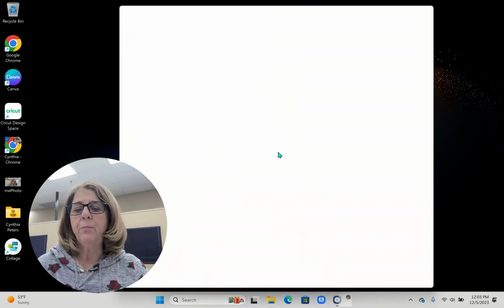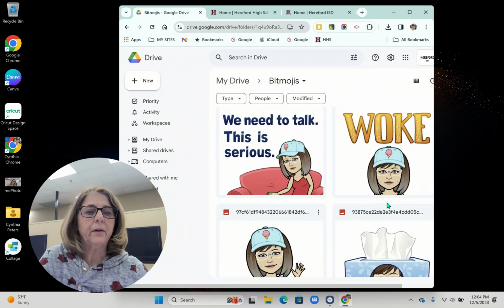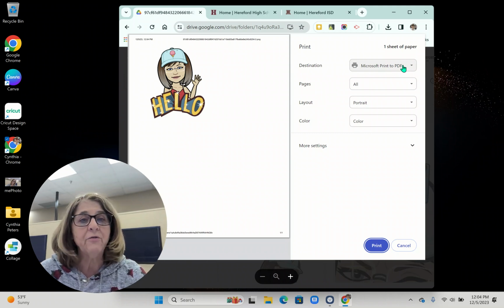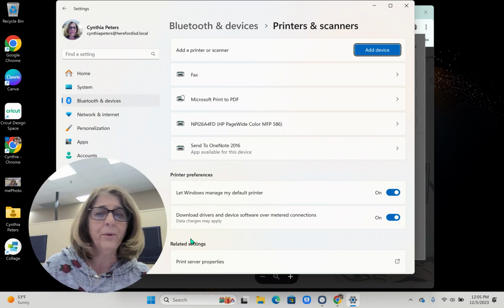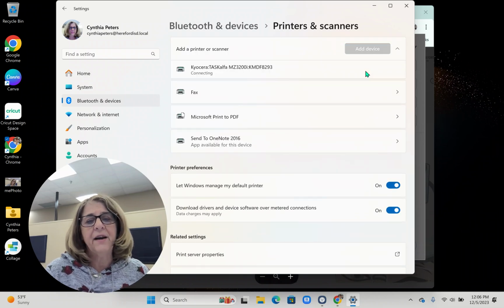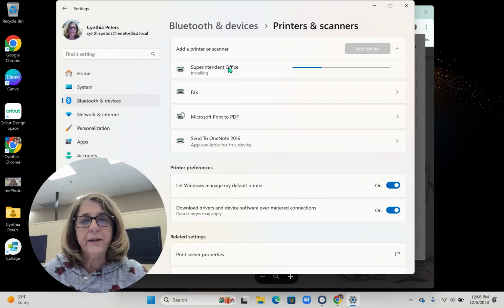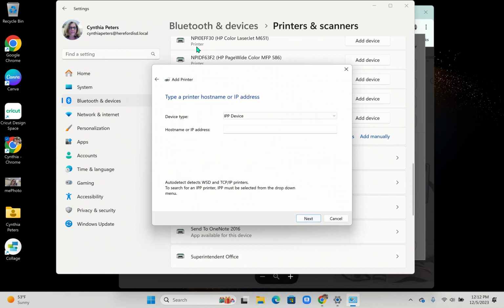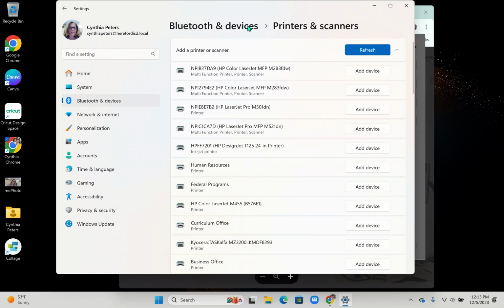How to add a printer via chrome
District printers are easy to add to any computer while in your google drive.